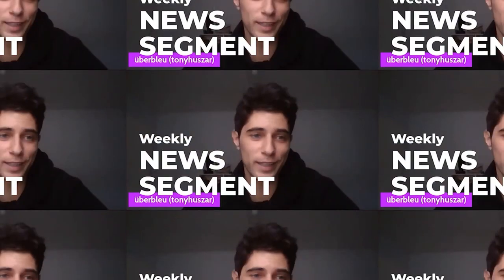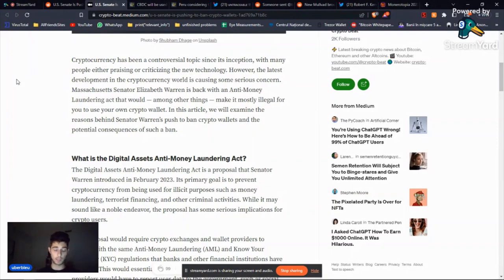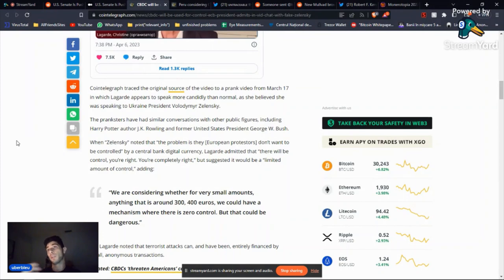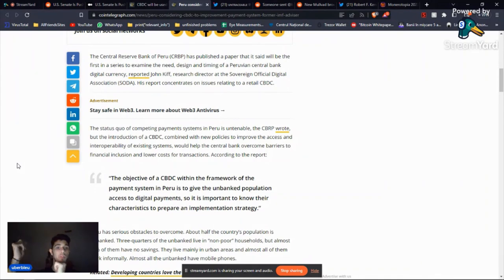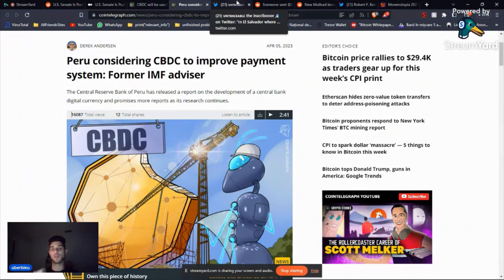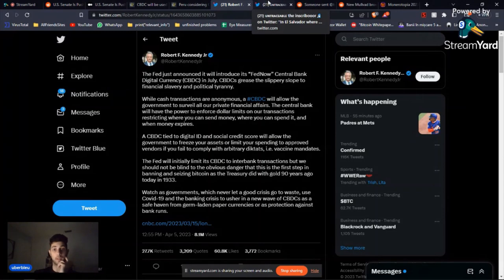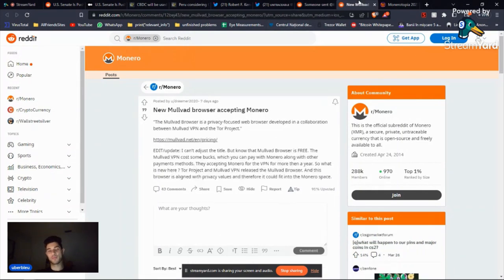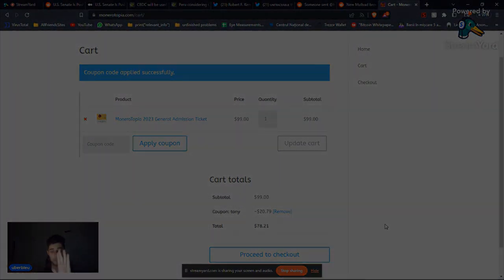U.S, EU and Peru on CBDCs, BTC failing in El Salvador & more!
U.S, EU and Peru on CBDCs, BTC failing in El Salvador & more! - April 8th, 2023

Someone fell for “send me 50 xmr and I’ll send you double back” on April Fool’s day